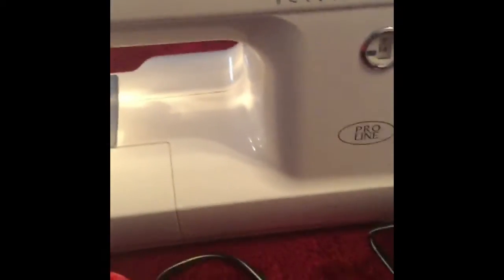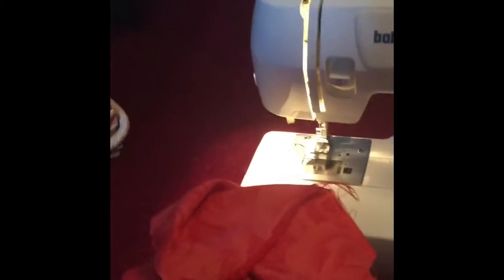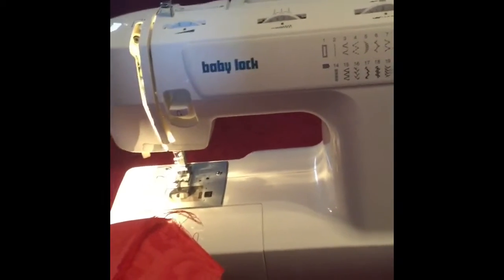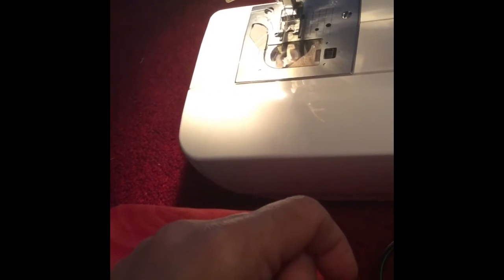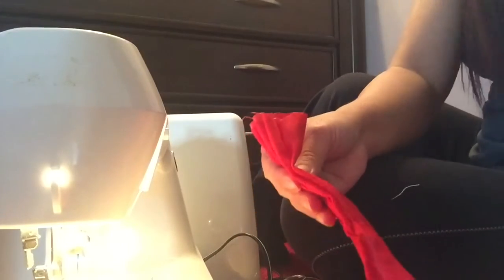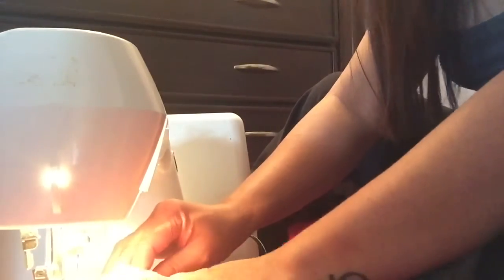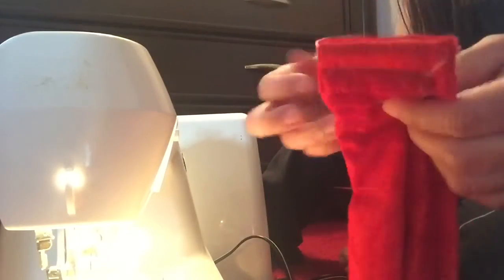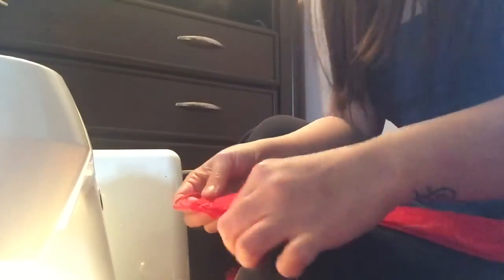How to make mask using rubber bands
Simple and easy masks using rubber bands